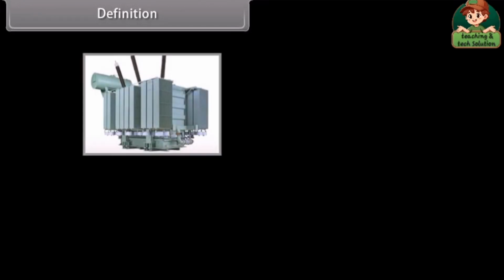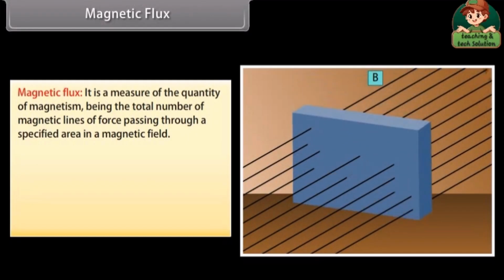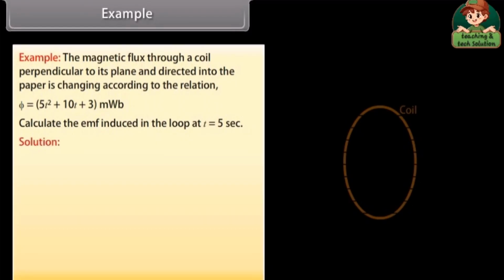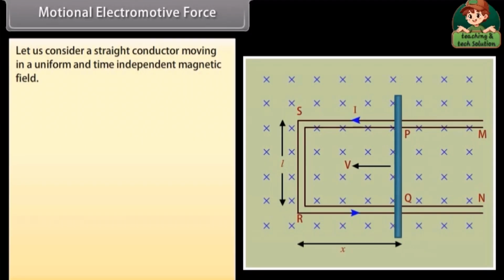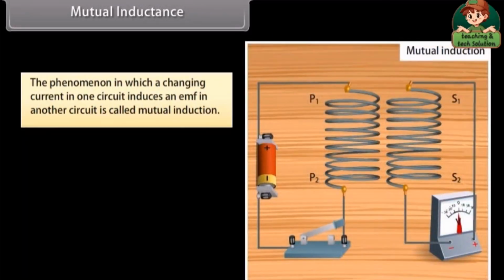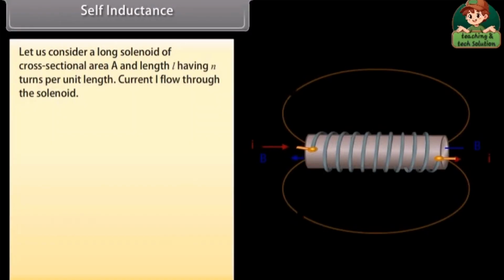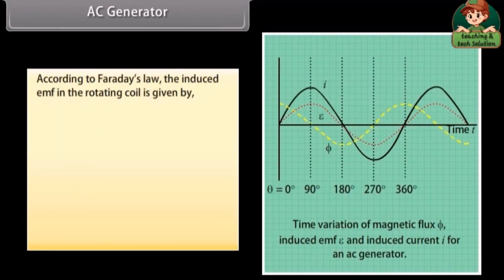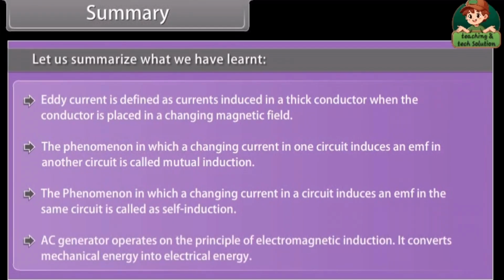Electromagnetic Induction One Shot 🔥 | Class 12 Physics Chapter 6 | Faraday, Lenz Law | CBSE Board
इस वीडियो में Class 12 Physics Chapter 6 – Electromagnetic Induction को One Shot Revision में पूरी तरह समझाया गया है।
यह वीडियो CBSE Board Exams, School Exams और Competitive Exams (JEE/NEET Basics) के लिए बहुत उपयोगी है।

📌 इस वीडियो में क्या-क्या पढ़ेंगे:

Electromagnetic Induction का परिचय

Magnetic Flux

Lenz’s Law (Numericals सहित)

Motional EMF

Eddy Currents

Important Derivations

Board Exam के लिए Important Questions

👉 यह वीडियो Class 12 Physics One Shot Revision के लिए परफेक्ट है।

Electromagnetic Induction one shot
Class 12 Physics chapter 6
Faraday law class 12
Lenz law class 12 physics
Magnetic flux class 12
Physics one shot class 12
CBSE class 12 physics
Electromagnetic induction numericals
Class 12 physics board exam